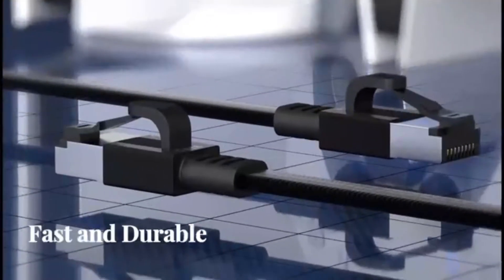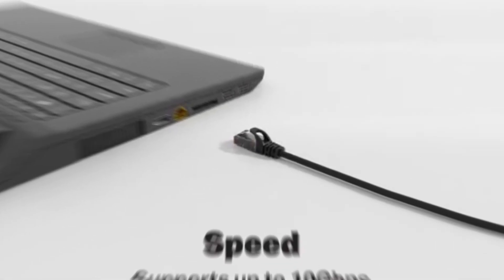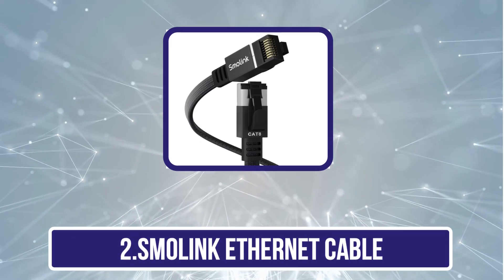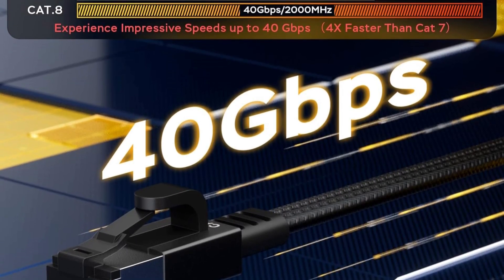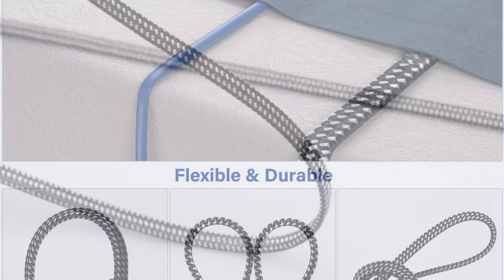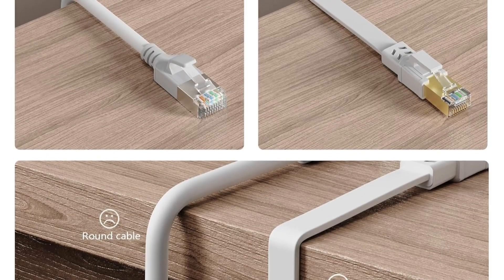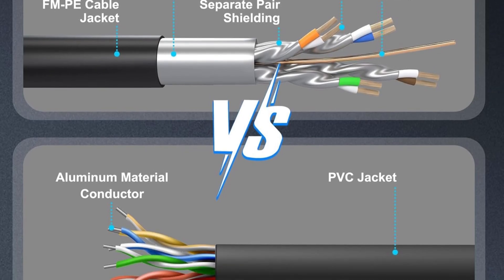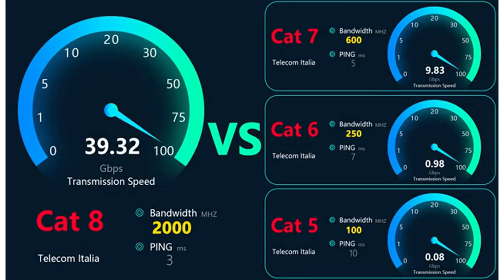5 Best LAN Cables for WiFi Routers: Maximize Speed & Reduce Latency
➜ Best LAN Cables for WiFi Routers we listed in this video:

1.Ultra Clarity Cables Cat 6 Ethernet Cable
2.Smolink Ethernet Cable
3.Orbram Cat 8 Ethernet Cable
4.Jadaol Cat8 Ethernet Cable
5.DbillionDa Cat8 Ethernet Cable

Looking to maximize your internet speed and stability? Choosing the best LAN cable for your WiFi router is essential for fast, reliable, and interference-free wired connections. In this video, we review the Top 5 Best LAN cables available in 2025 that are perfect for gaming, 4K/8K streaming, work-from-home setups, and heavy internet use.
We cover top-quality cables including Ultra Clarity Cat6, Smolink Cat8, Orbram Cat8, Jadaol Cat8, and DbillionDa Cat8. These cables offer blazing-fast speeds up to 40 Gbps, durable construction, superior shielding, and easy installation with flat or flexible designs.